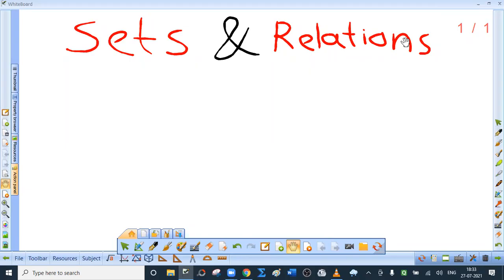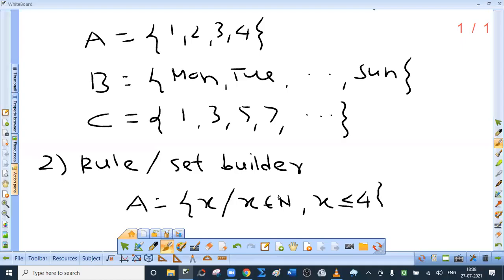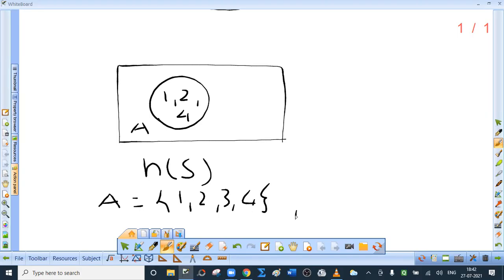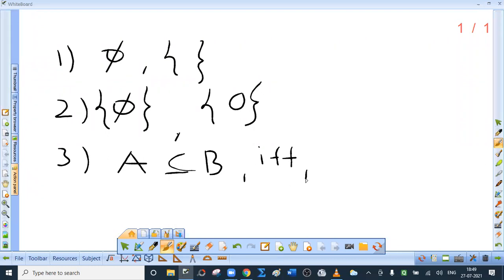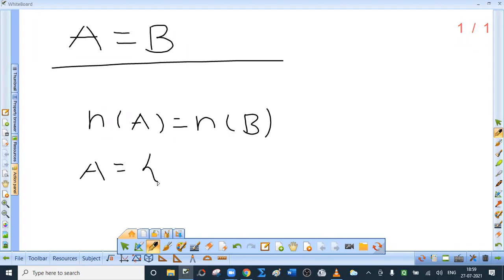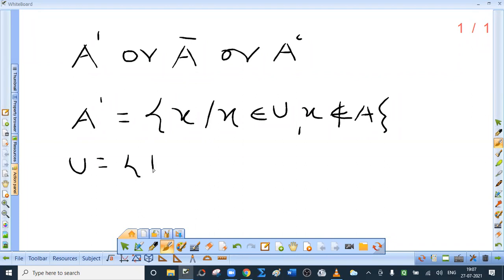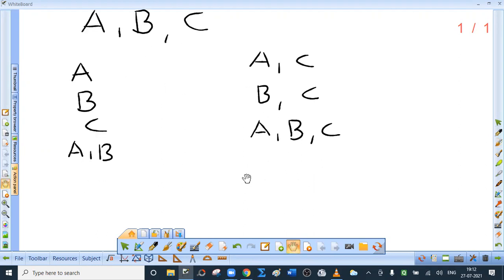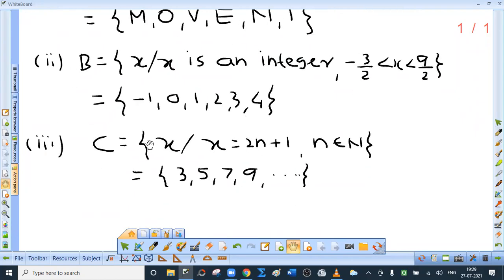SETS L -- 1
MATHS 11th std